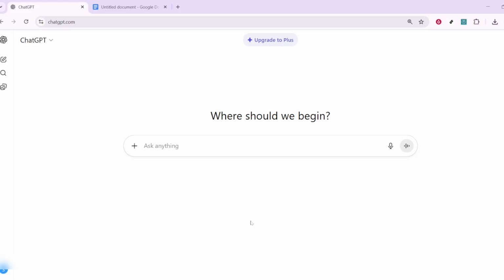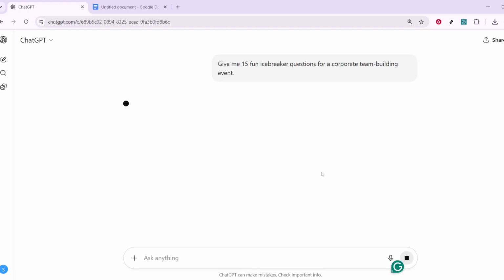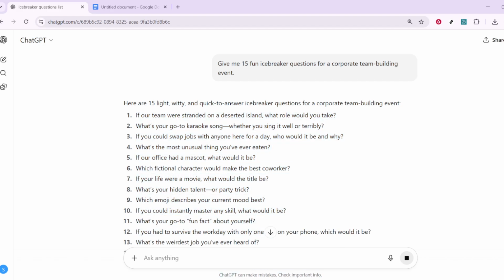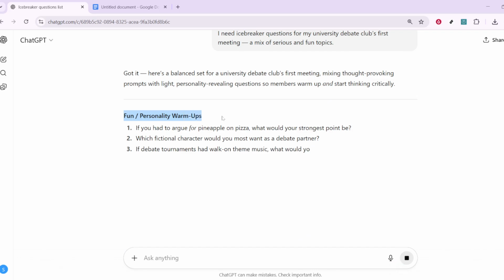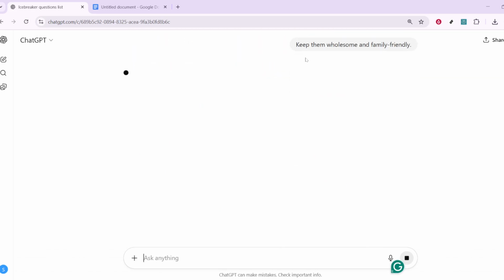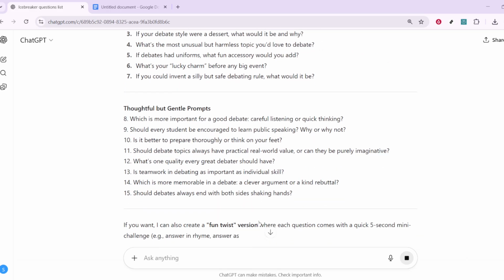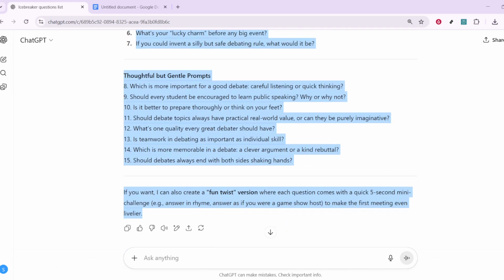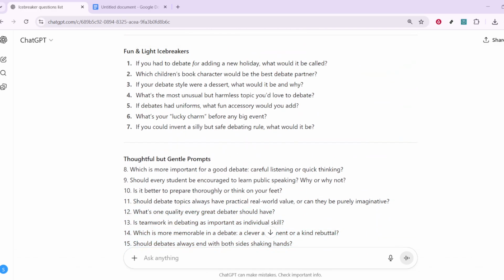How to Generate Icebreaker Questions with ChatGPT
In this video We will show you How to Generate Icebreaker Questions with ChatGPT what is chatgpt and how to use it, how to use chatgpt in the, creating urgency in sales with chatgpt, how to use chatgpt for teaching, how to use chatgpt, how to hold a conversation with anygirl, how to use chatgpt in the classroom, how to write cold emails that get responses, how to talk to women with confidence, accelerate your marketing impact with chatgpt, teaching with chatgpt, how chatgpt transforms marketing strategies, secrets to writing with chat gpt, chat gpt how to use, how to start a conversation